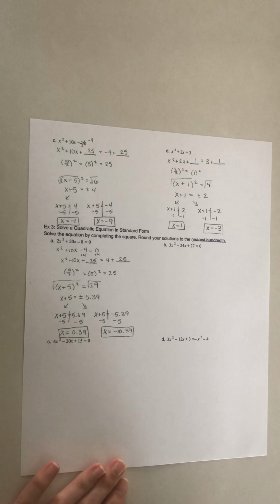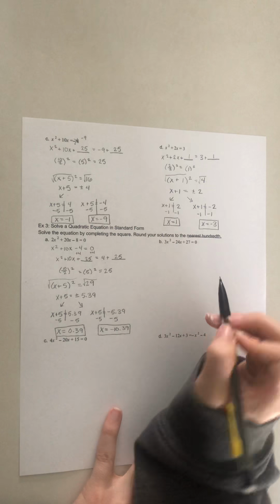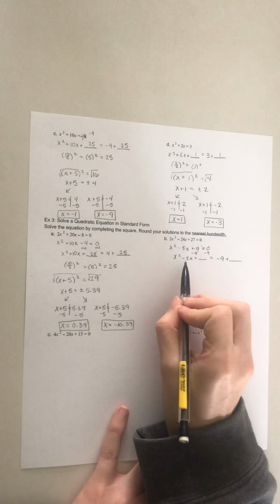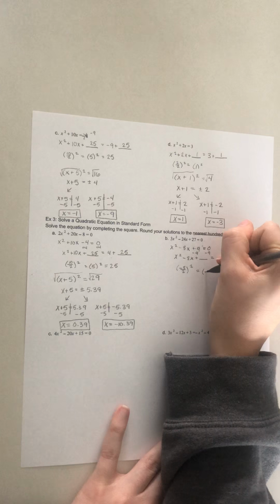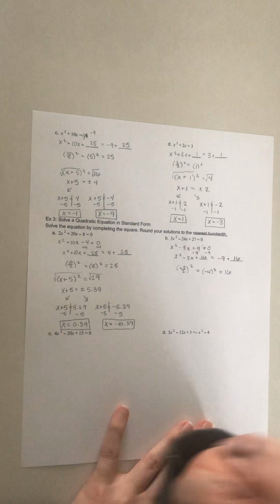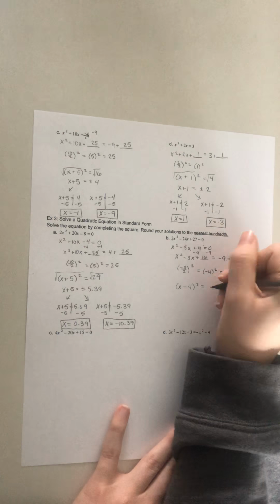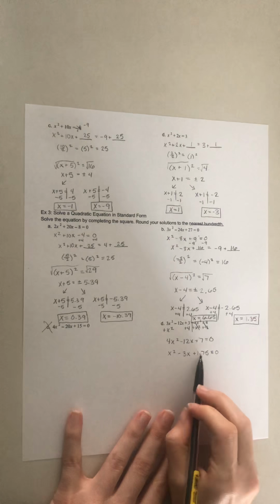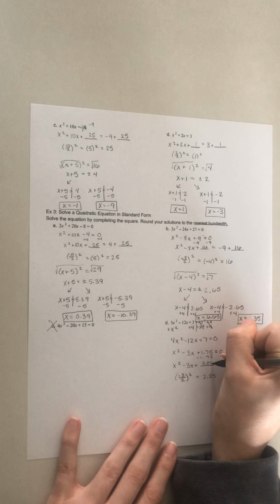9.5 Notes Day 2